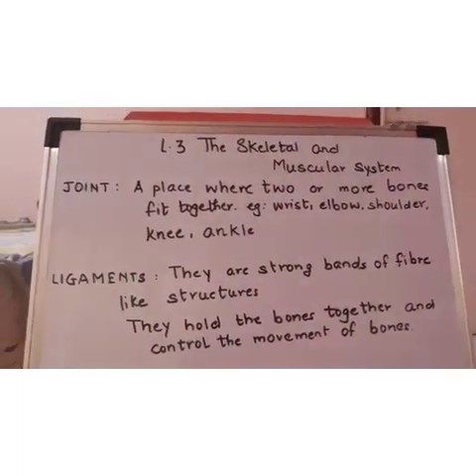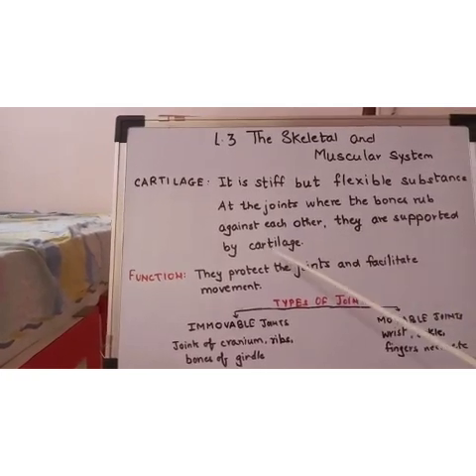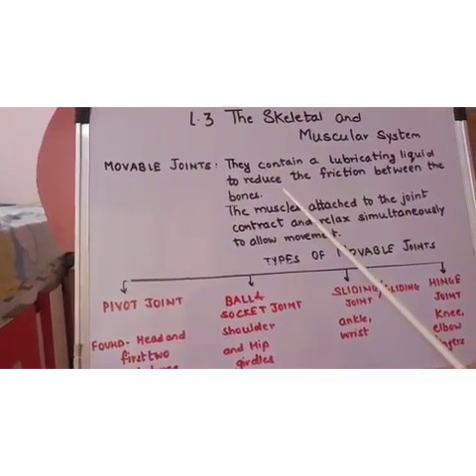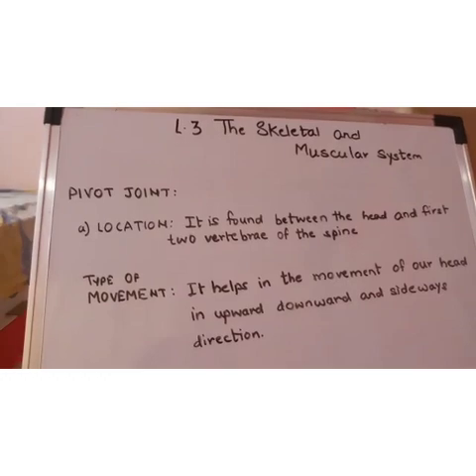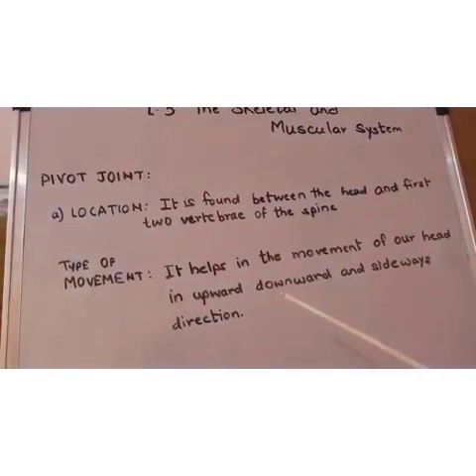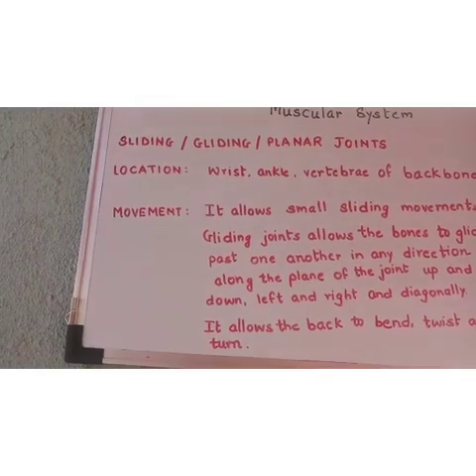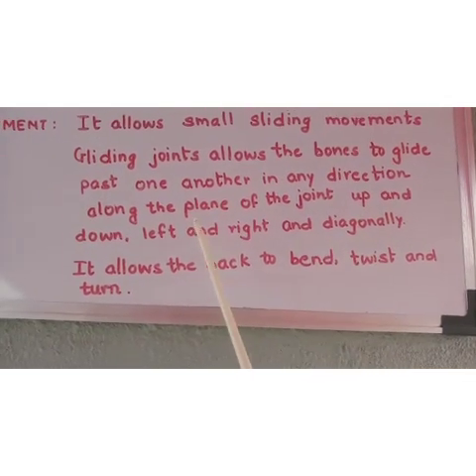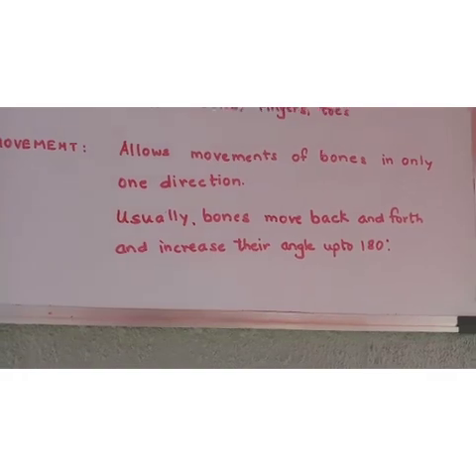std 5 th sub-science L-3 video 3 Joints